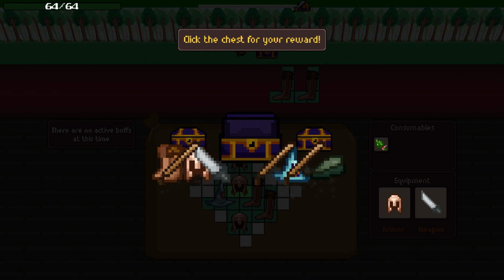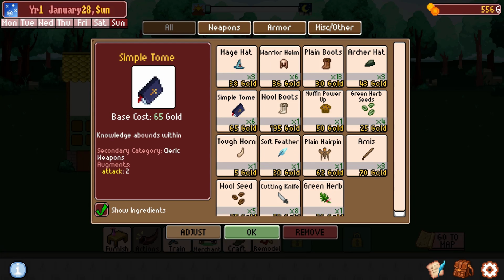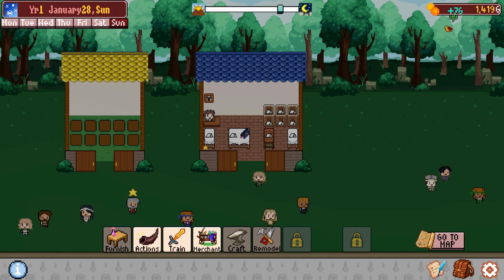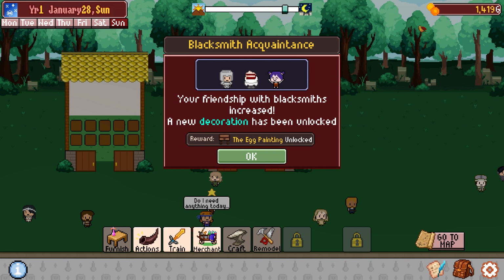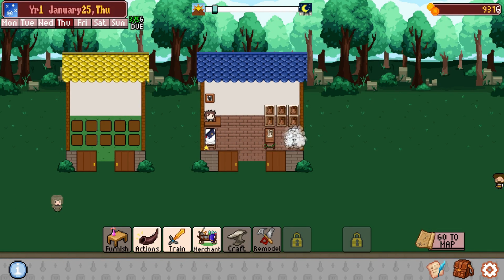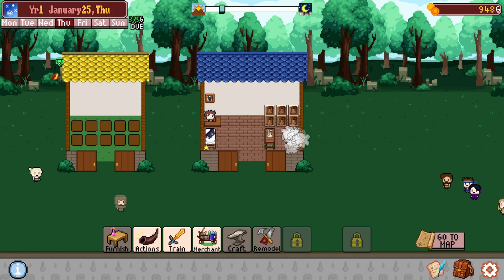Pixel Shopkeeper Review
Pixel Shopkeeper is a brand new indie game that was just recently released on Steam, in this video, I share my thoughts and opinions on the game and tell you whether or not I think it's worth checking out.